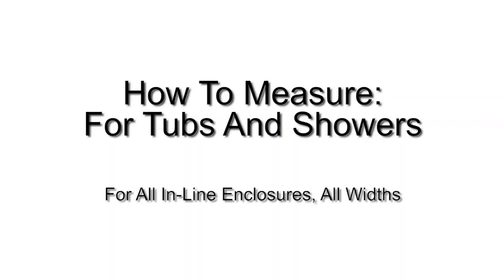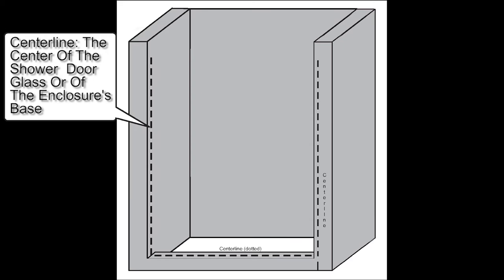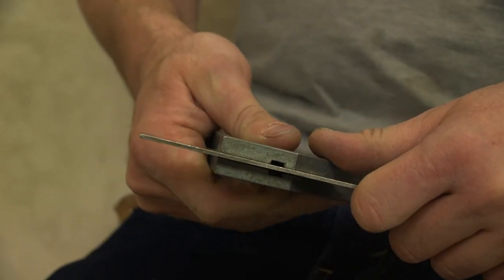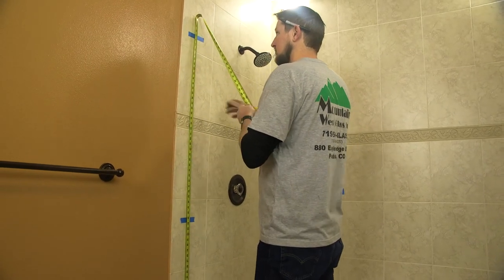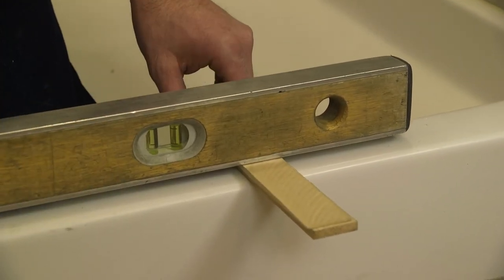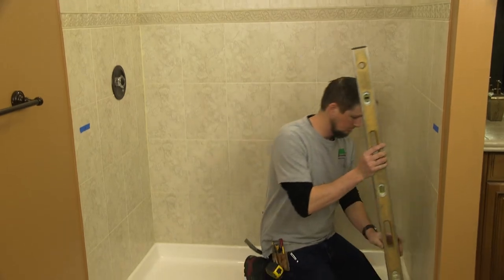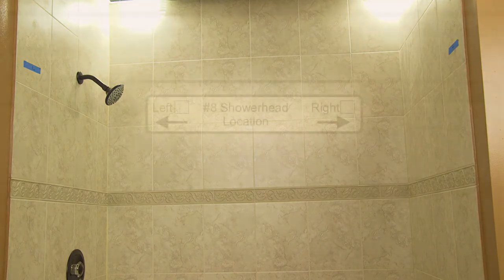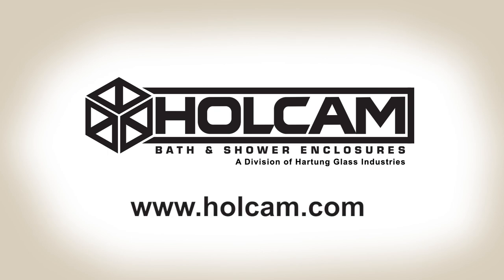Holcam How to Measure an In-Line Enclosure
This video explains how users can measure for a Holcam bath or Shower Enclosure that ends in SD, SD180, SD280, SE, SE180, TE, and TE180.

or feel free to give us a call Monday - Friday from 7:30 am - 4:30 pm Pacific time.